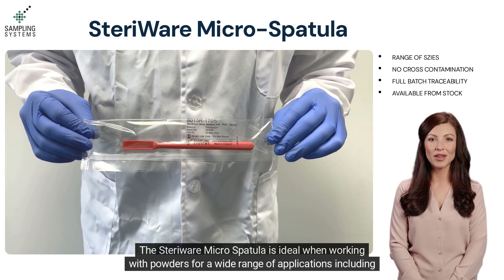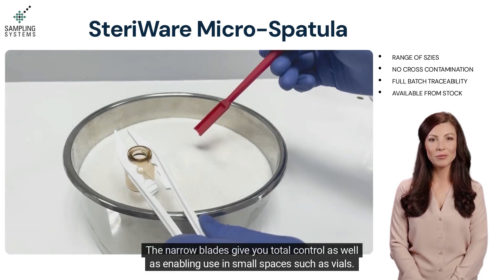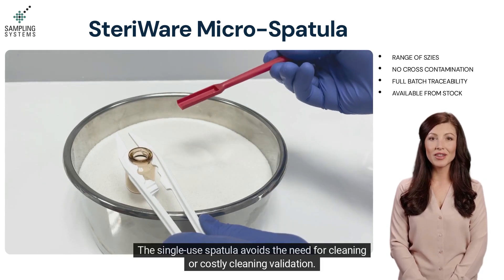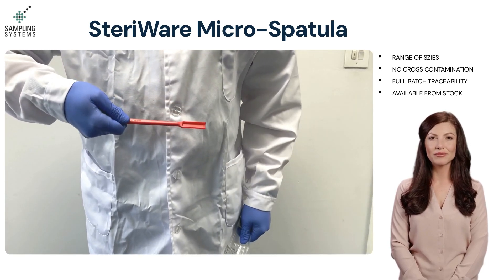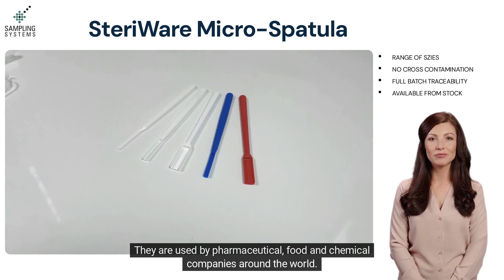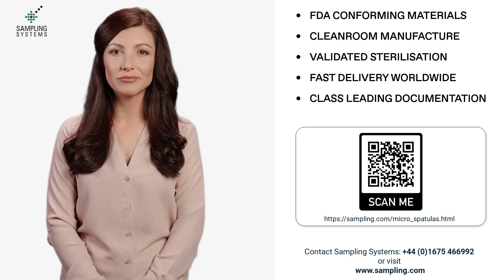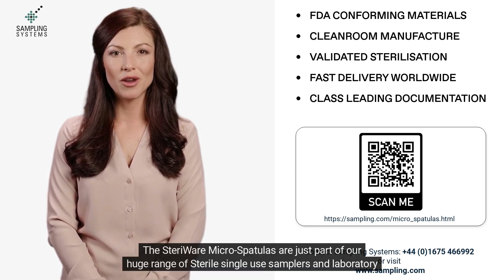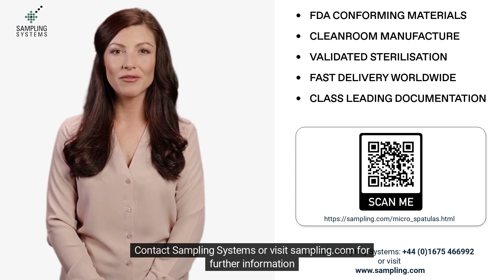SteriWare Micro-Spatula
The disposable Micro Spatula is ideal for a wide range of activities including sampling, dispensing and measuring small amounts of powder and granule. The narrow blades give you total control as well as enabling use in small spaces such as vials.

The single-use spatula is ideal when costly cleaning and cleaning validation needs to be avoided. Simply unwrap the sampler and use it. It has been made in a controlled clean environment (class 100,000 cleanroom).

They are available in white, blue and red. Coloured versions are ideal if you are concerned about leaving it in the powder - they can be easily seen. Used by pharmaceutical, food and chemical companies around the world.